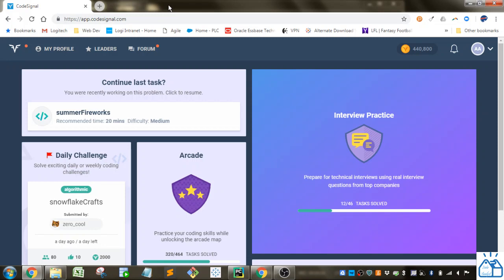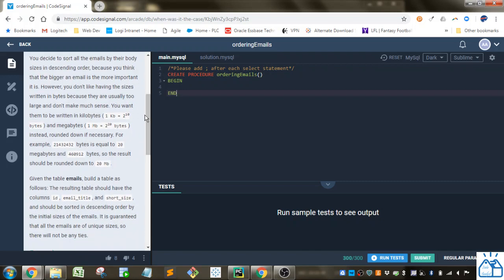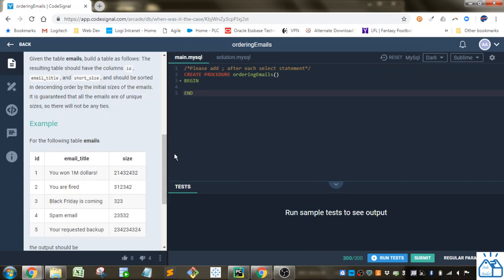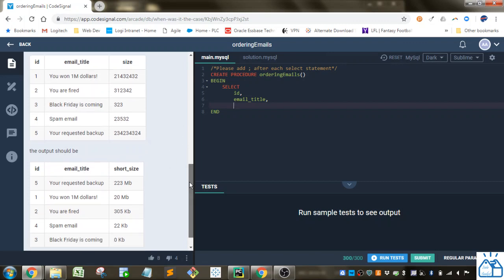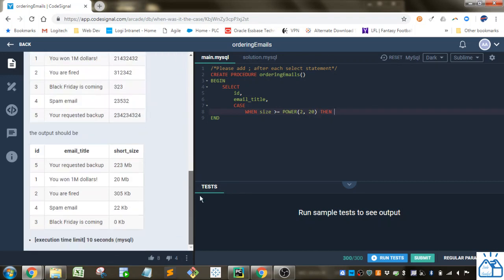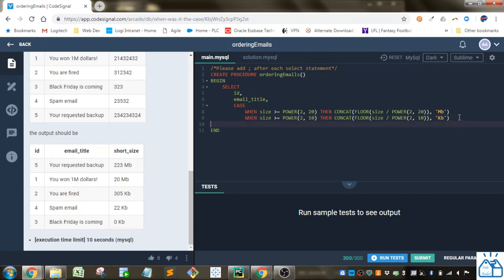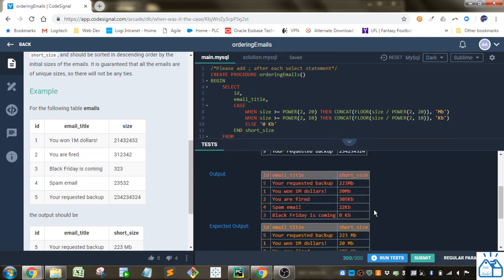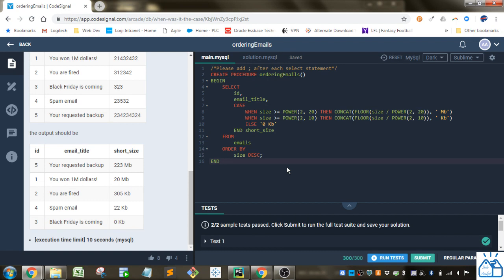SQL - CodeSignal orderingEmails 33